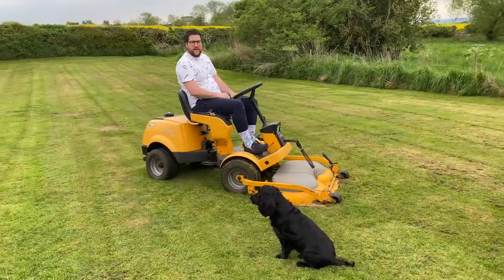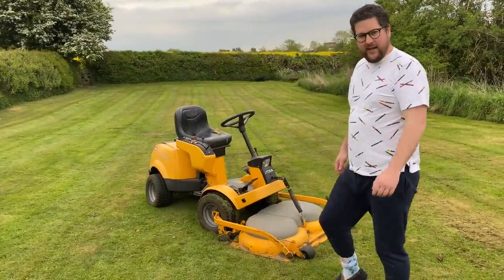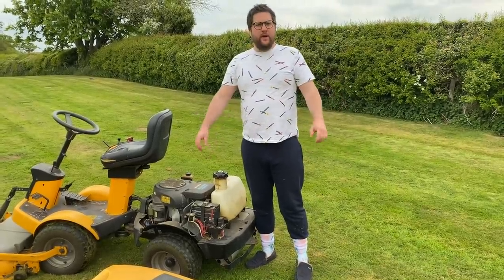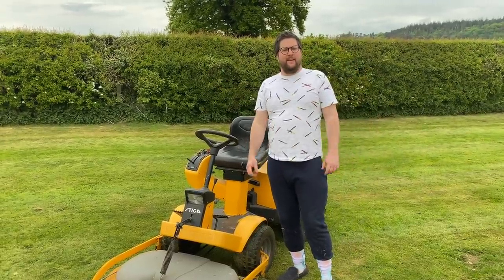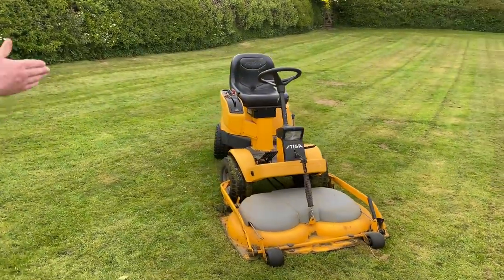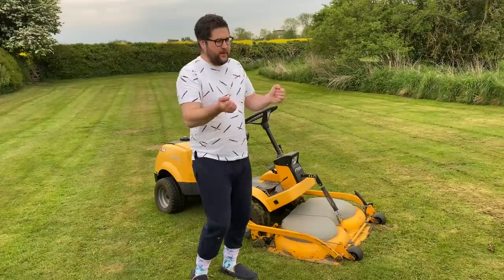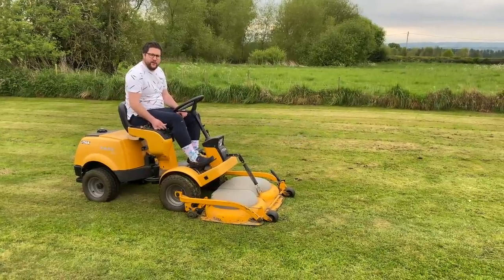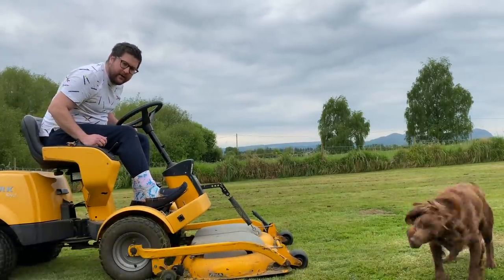Cars in isolation or maybe lawn mowers in isolation? the Rolls Royce of Lawn mowers STIGA PARK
quick review or maybe not even a review , not much being reviewed.

Stiga Park Royal